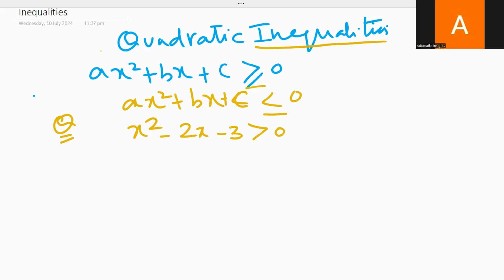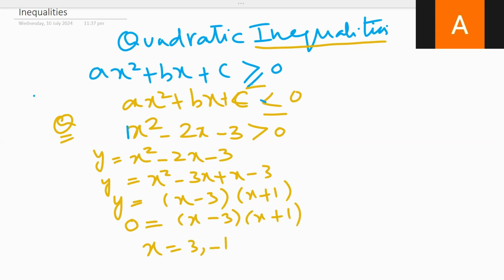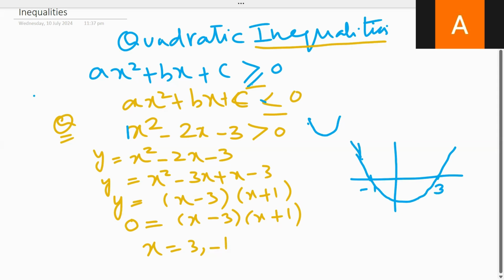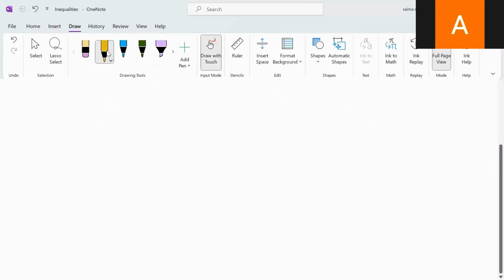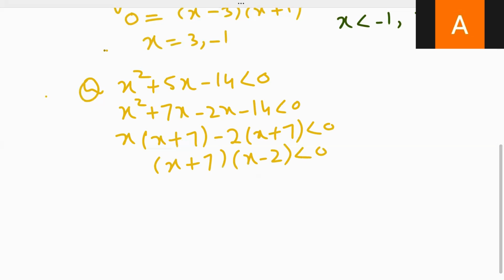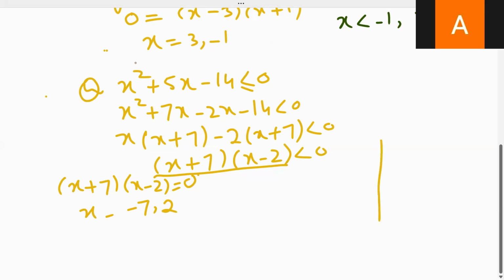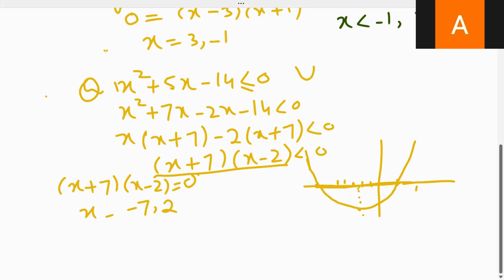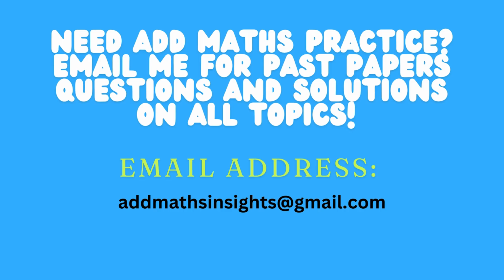Quadratic Inequalities - part 3